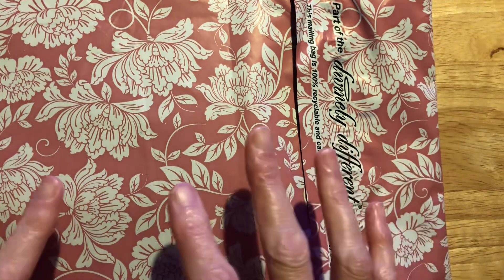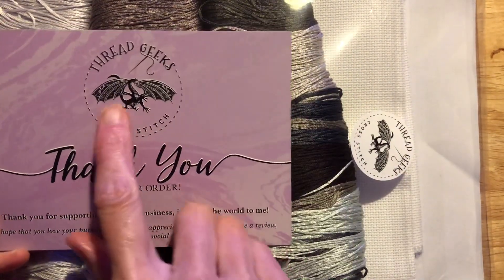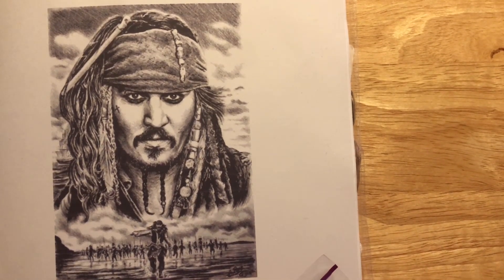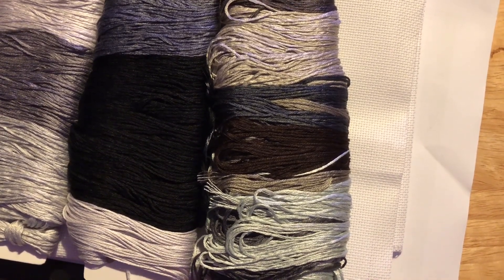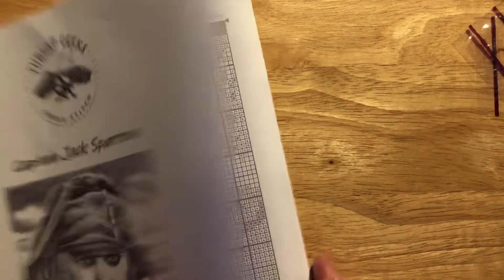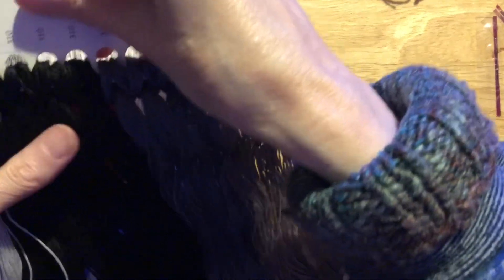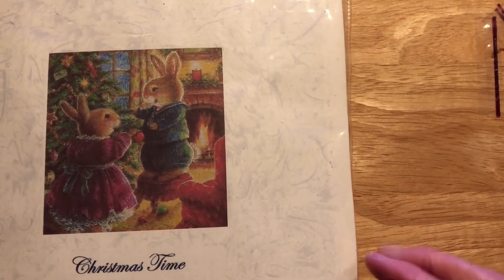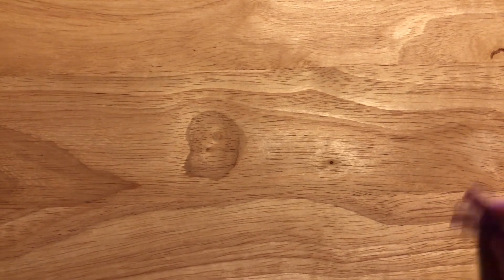A new opening of a pattern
I hope you like this new pattern of Captain Jack Sparrow.